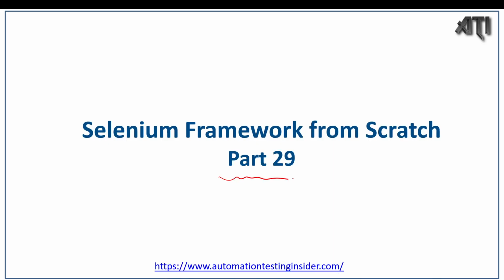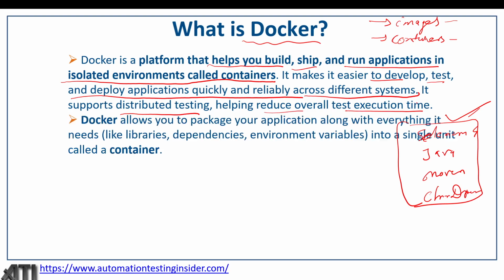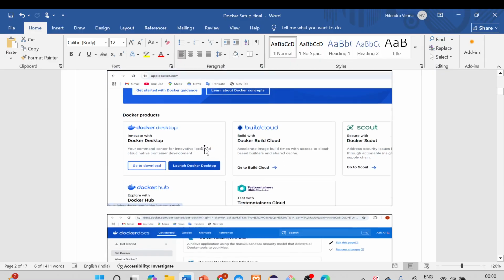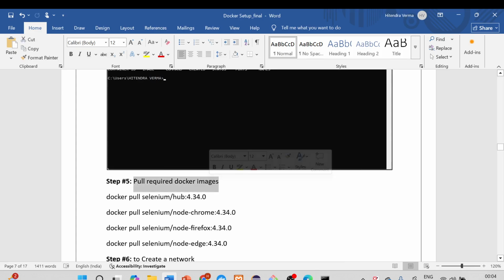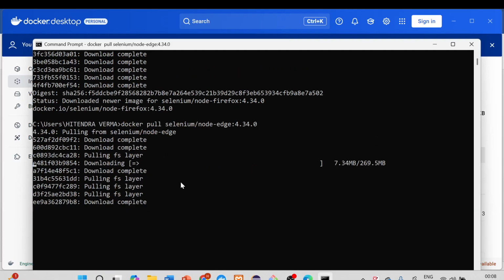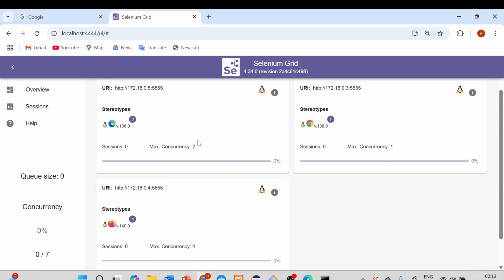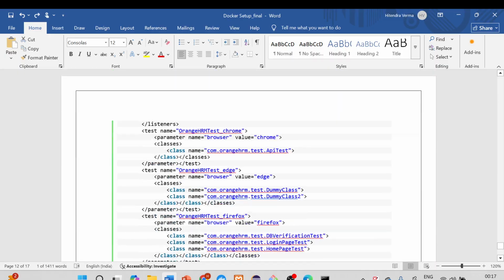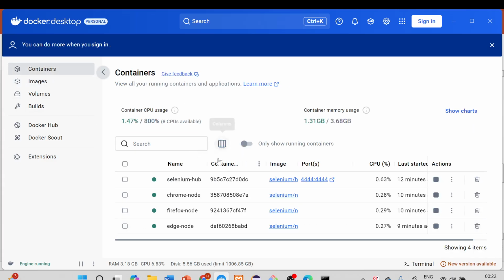Part 29: Docker for Selenium Grid – Run Tests in Containers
In this video, we will discuss Docker for Selenium Grid – Run Tests in Containers.

docker
docker for selenium
selenium grid
docker selenium grid
best selenium framework